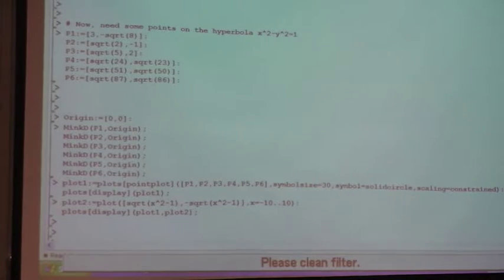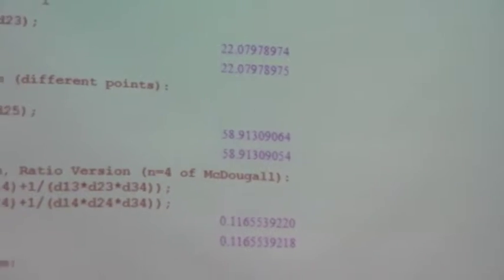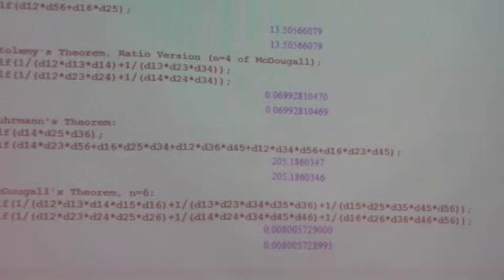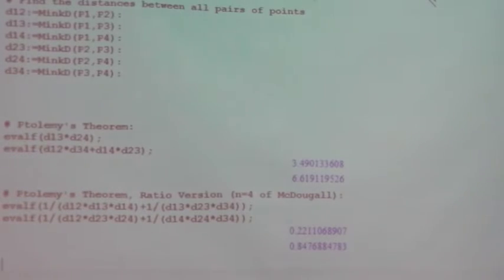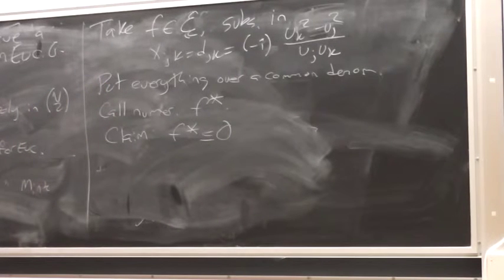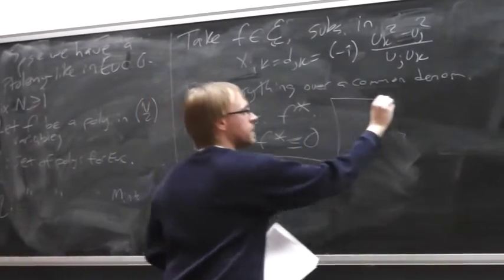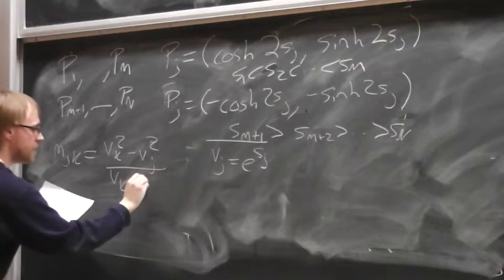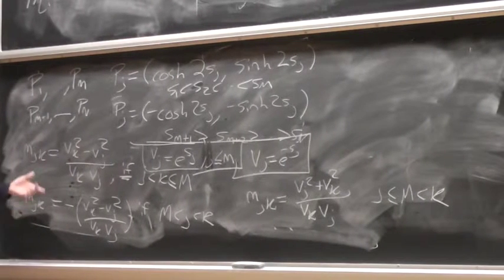Ptolemy-like theorems in the Minkowski plane Part 2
Date: March 6, 2014
Speaker: Matthew Russell, Rutgers
Title: Ptolemy-like theorems in the Minkowski plane
Abstract:
          Ptolemy's theorem is a classical result that gives a formula relating the side lengths and diagonals of cyclic quadrilaterals. More generally, there are theorems that do the same for cyclic polygons. It has previously been shown that these theorems still hold (with appropriate modifications) in spherical and hyperbolic geometries. In this talk, we will examine the appropriate analogues of these theorems in the Minkowski plane, along with the Maple experimentation that aided the discovery process. Joint work with Ed Chien.